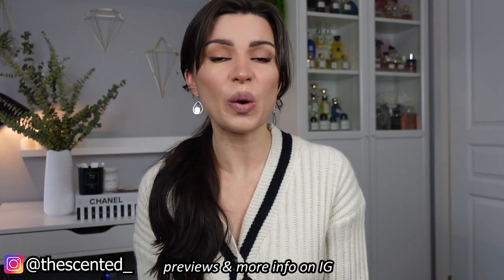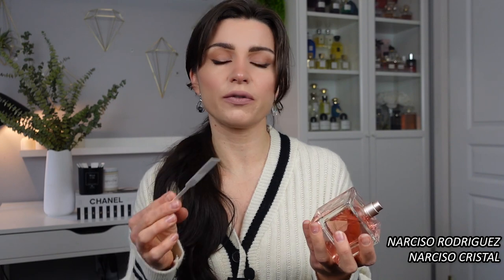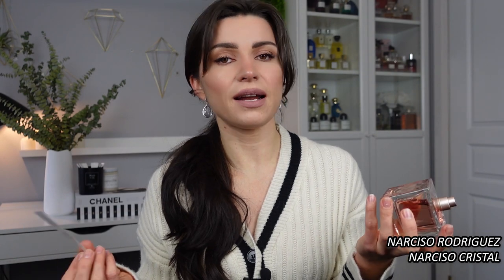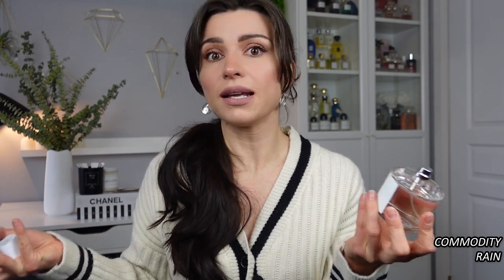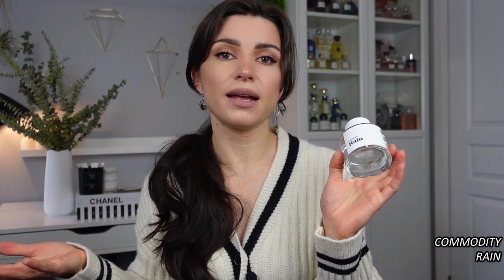MY TOP 12 FRAGRANCE DISCOVERIES OF 2022 💎 THESE BLEW ME AWAY!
*Save 15% on Atelier Des Ors at Rafinad Parfumerie with code: TheScentedOrs

*L'Orchestre Parfums: THESCENTEDXLP15 for a 15ml gift with purchase of 100ml bottle.
*when ordering the 100ML perfume on lorchestreparfum.com, you must:
1. specify the name of the desired 15ML perfume in the "comment" area of the shopping cart

with code THESCENTED30*

Today I am sharing by best fragrance discoveries of the year. Some of these are new releases while others are older fragrances that I've only discovered in 2022! I specifically omitted  any 2022 fragrance launches as they were mentioned in the video dedicated to 2022 releases.
Everything is linked below:

Lake & Skye Midnight 07
(currently on sale at Indigo!)

with code THESCENTED10)

*Save 10% on  M.Micallef fragrances with code scented10 (valid until end of 2022)

OR
THESCENTED25 for 25ml gift (39€) FREE with purchase of 100ml or a 50ml bottle

*Free discovery set with purchase of 100ml bottle of Essential Parfums with code YANA

with code: YANA10